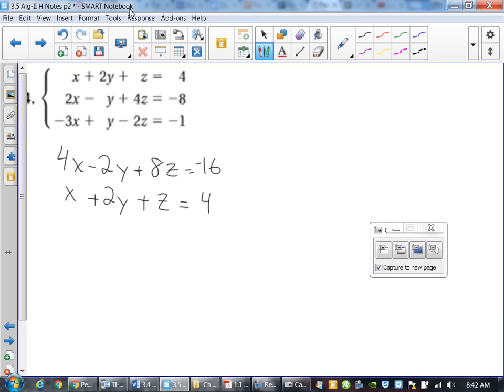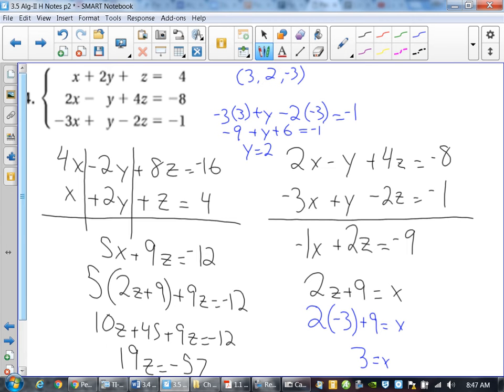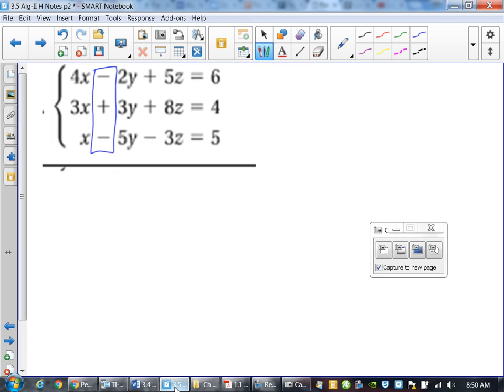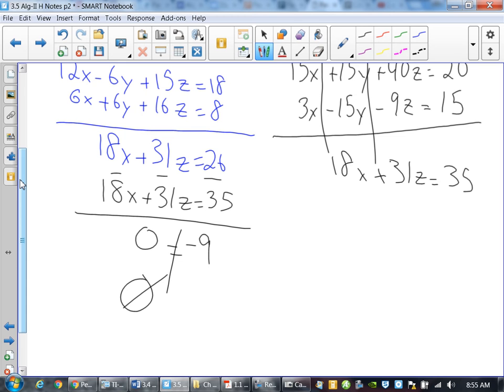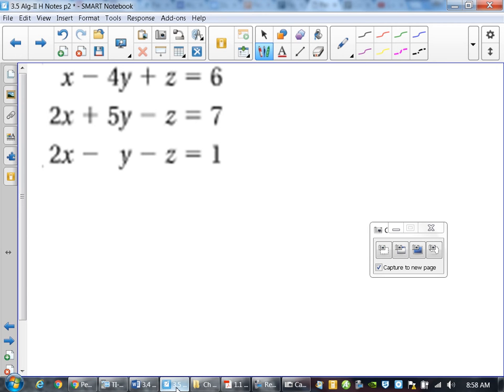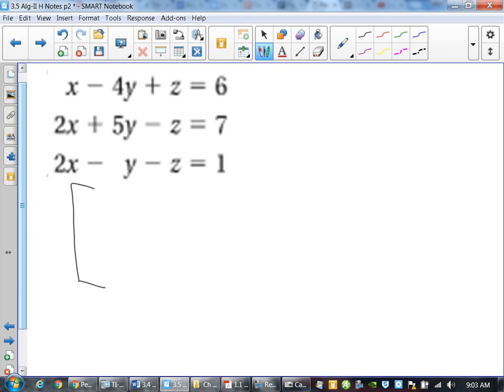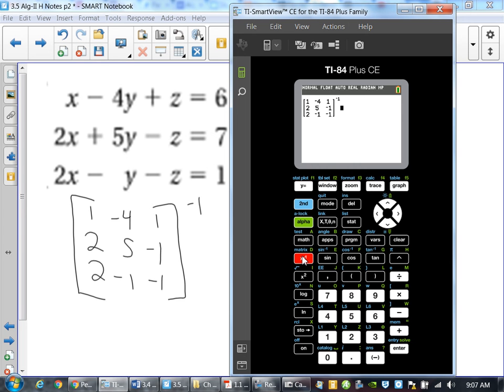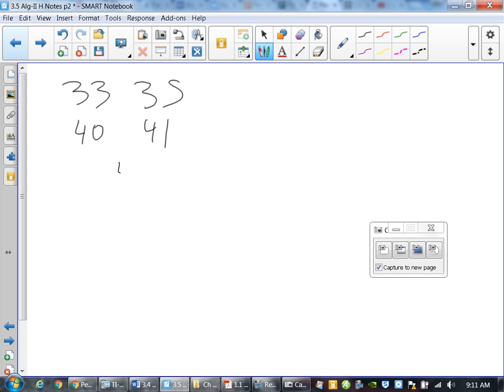September12 3 5 day 2 p2 9 12